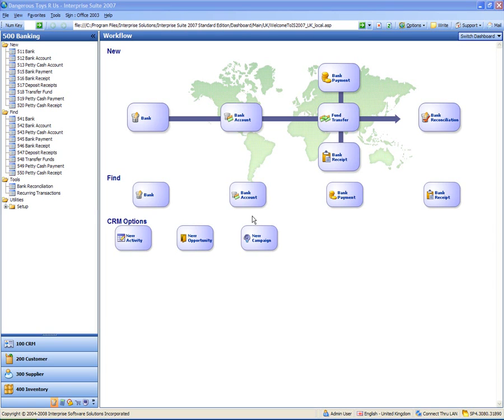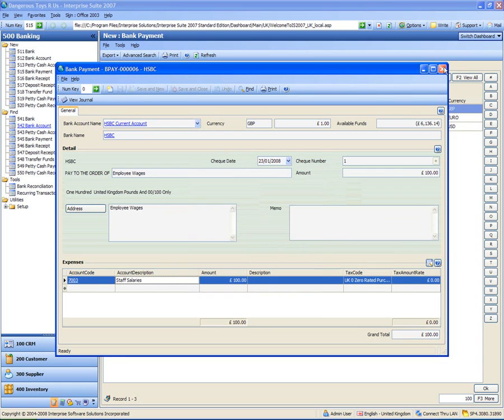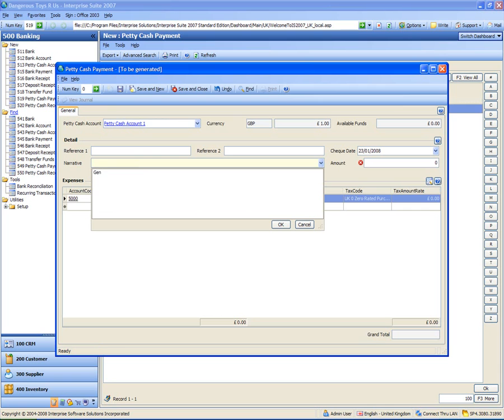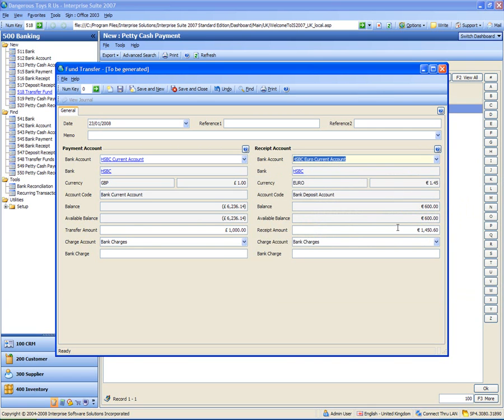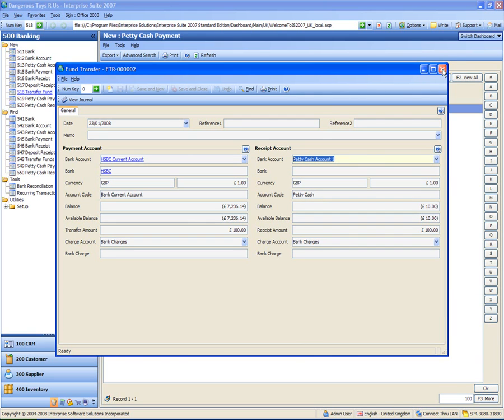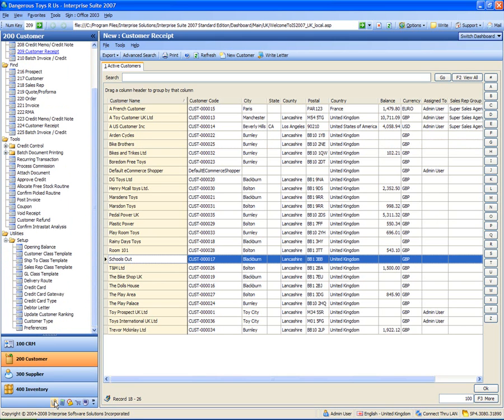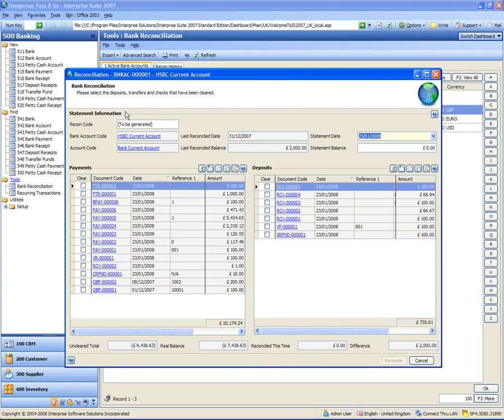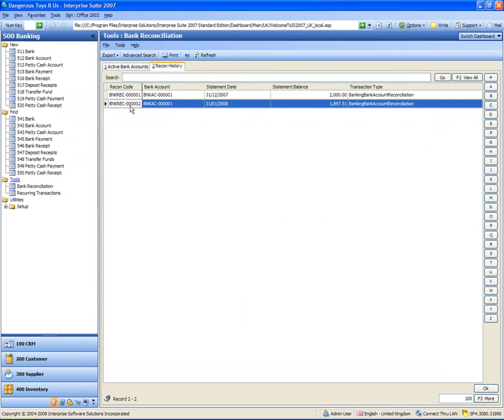15 Workshop Banking Transactions